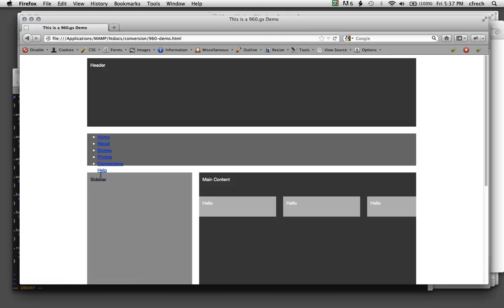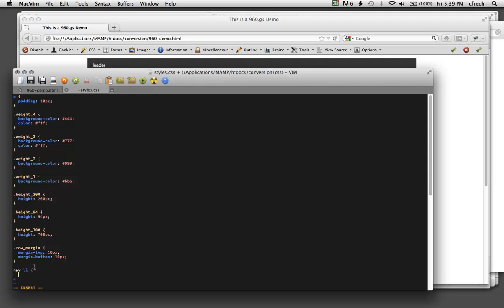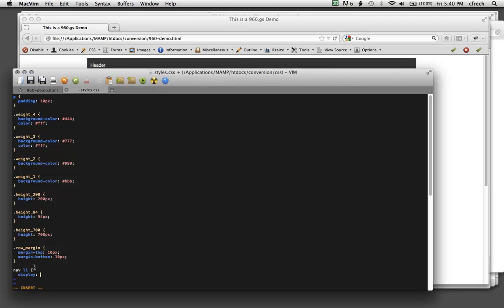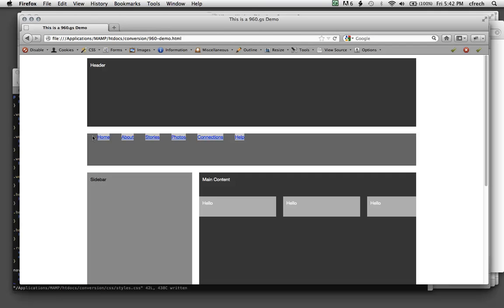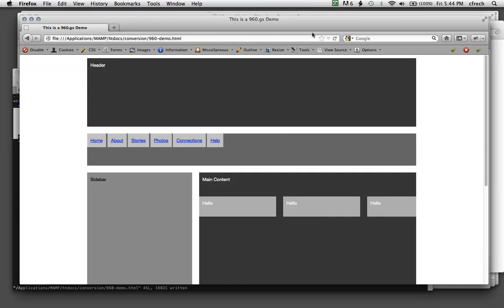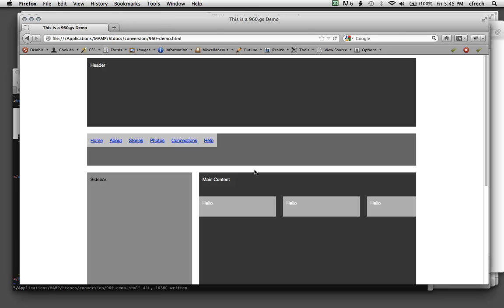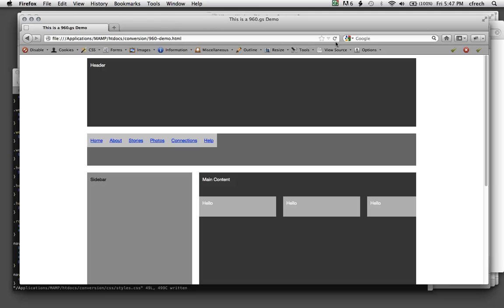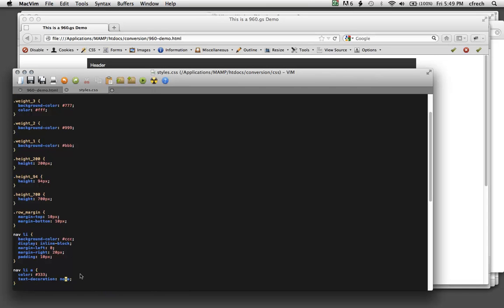Web Publishing Tutorial: Setting Up Site Navigation (Part 2 of 3)